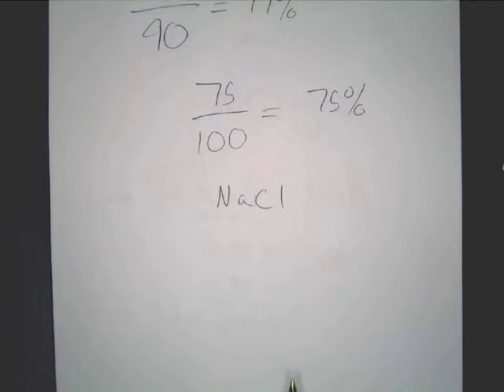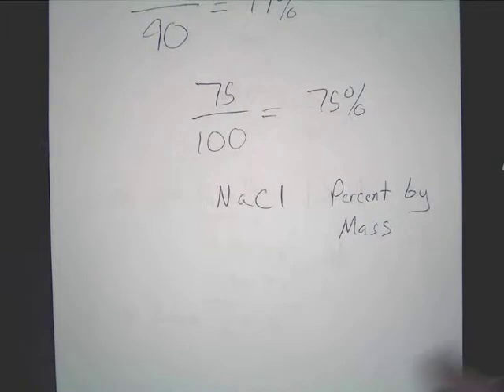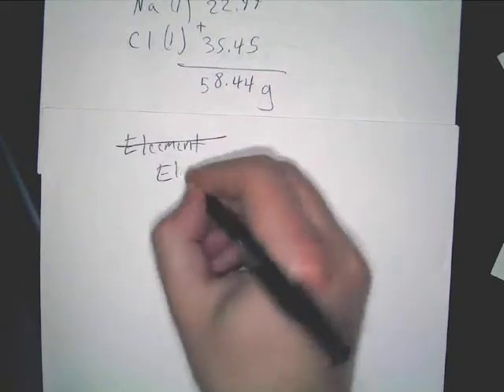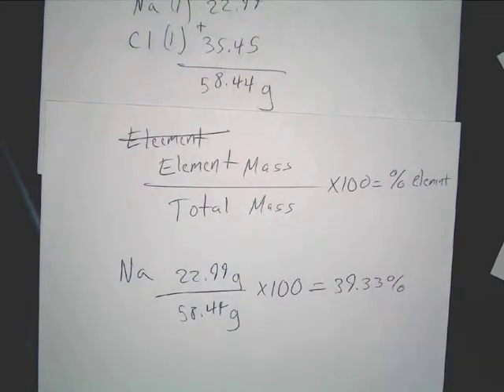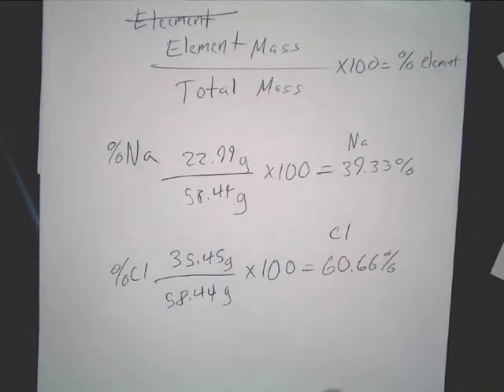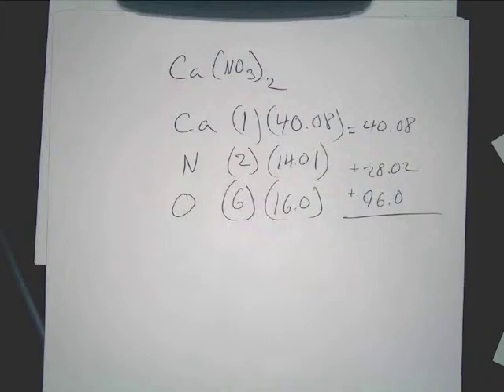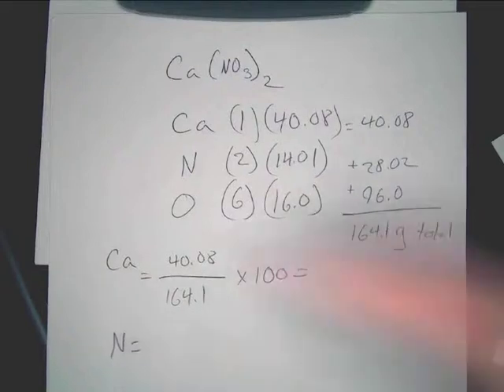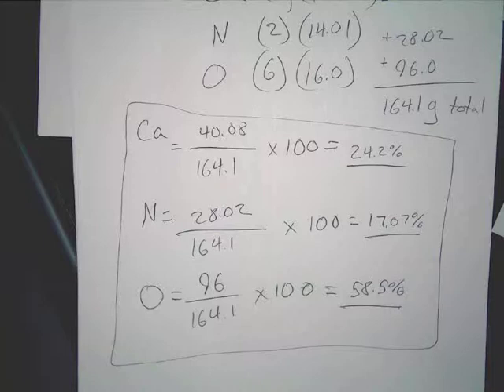Percent Composition Explained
Example and notes explaining how to do basic percent composition questions for chemical compounds.  It is page SP-27 from the stoichiometry packet.